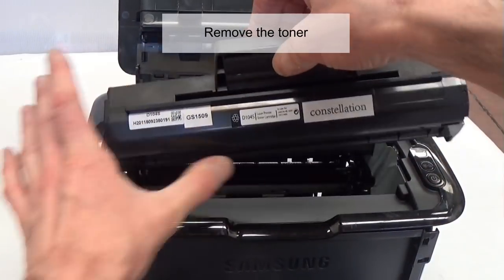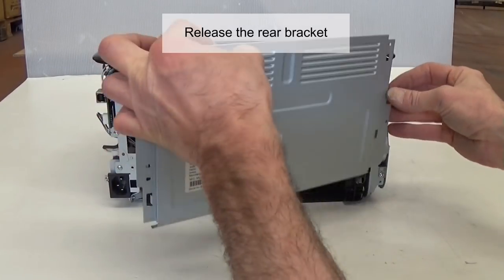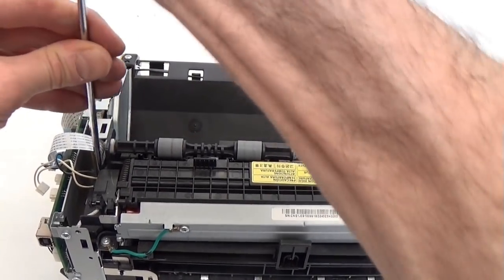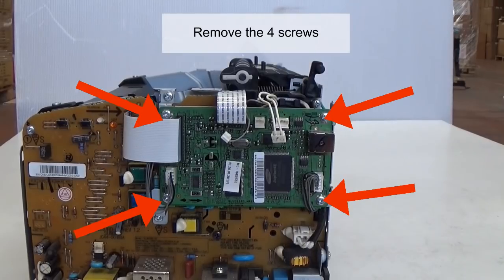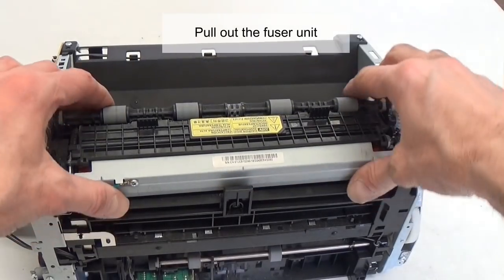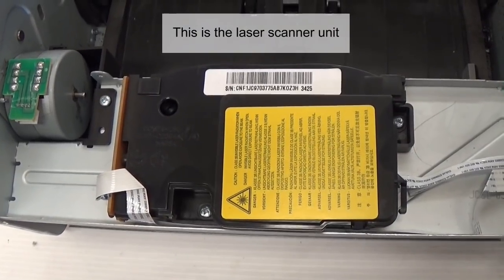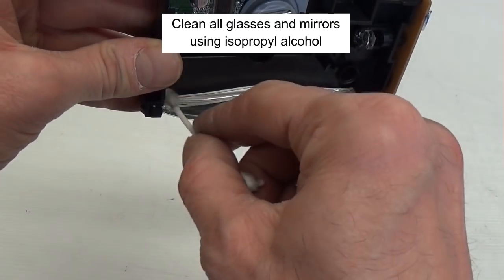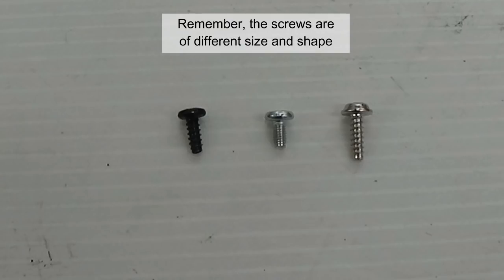Disassembly Samsung ML-1660 1665 Laser Printer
How to take apart Samsung laser printer ML-1660 ML-1665 ML-1860: Fuser unit, Laser scanner unit,  Main board, Pick-up Roller.